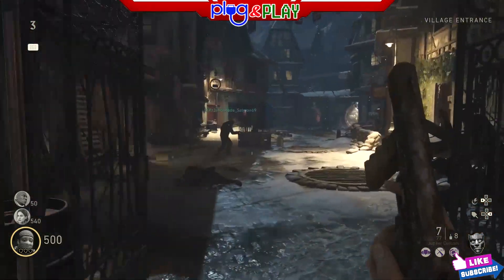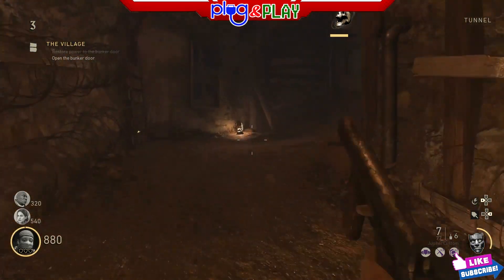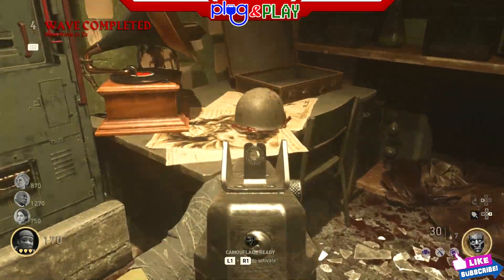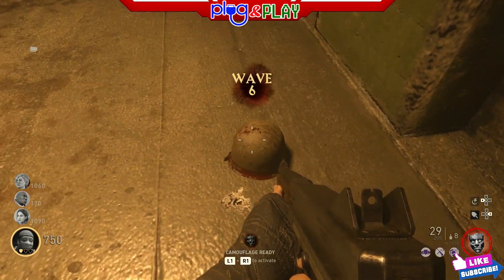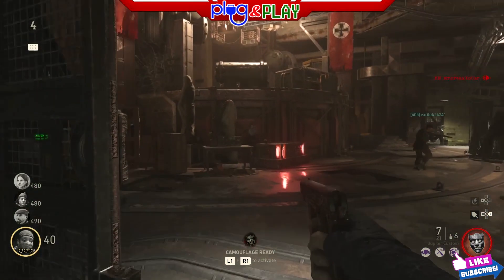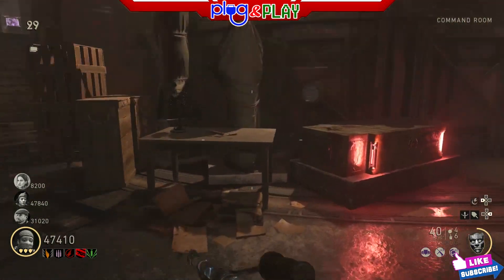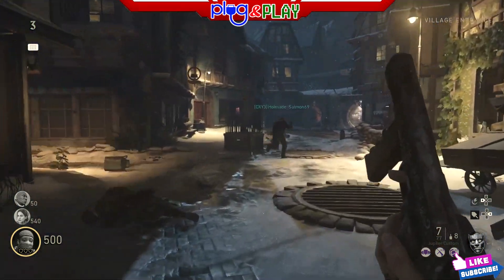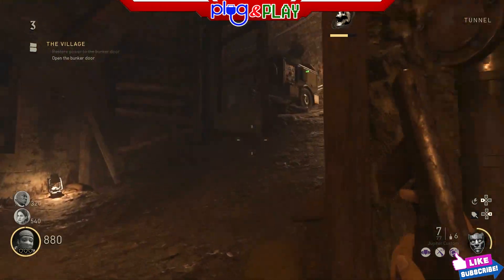Call of Duty WW2 ~ Final Reich ~ Even MORE Secrets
Found some more interesting stuff on The Final Reich!